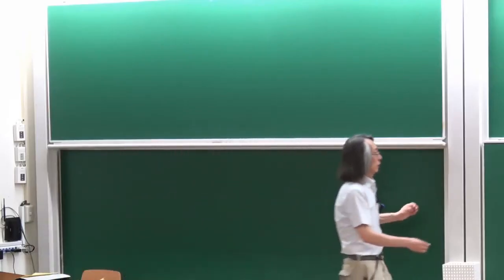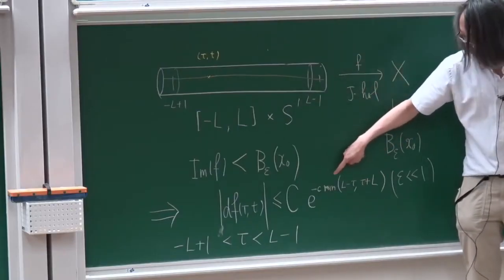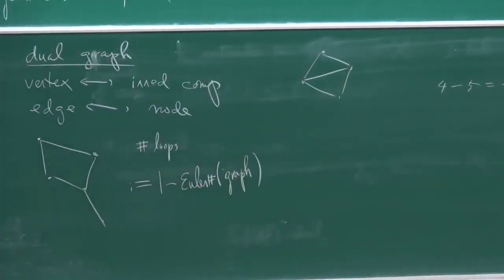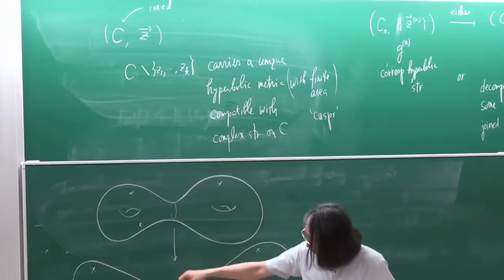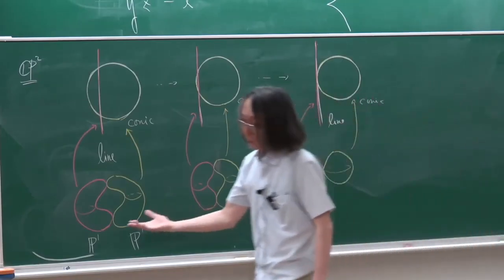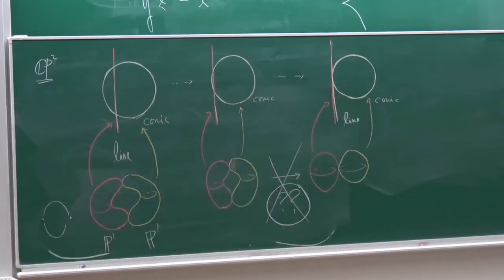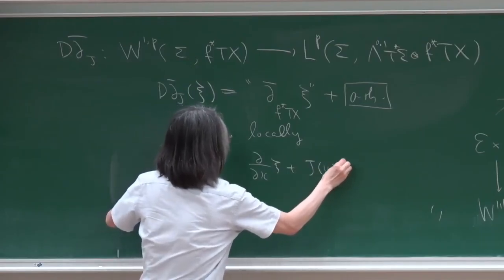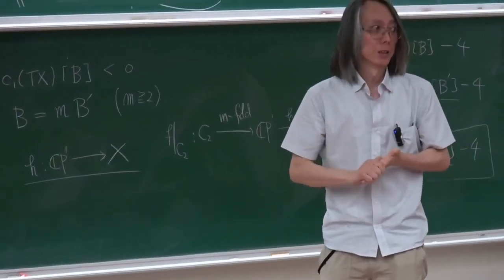20180423 Lectures on Lagrangian Floer Theory 1